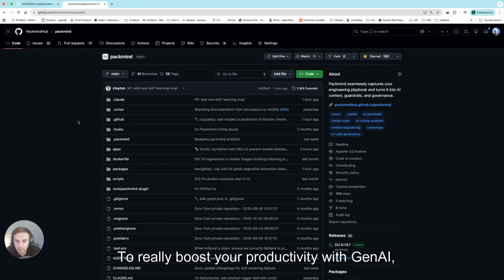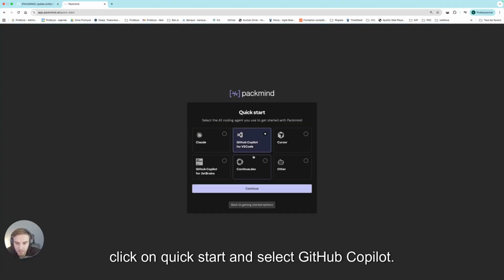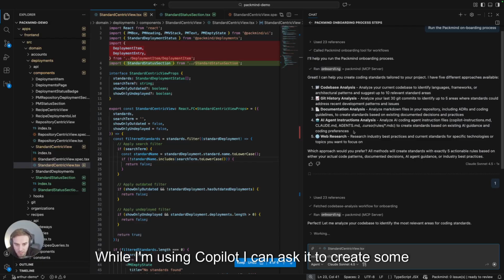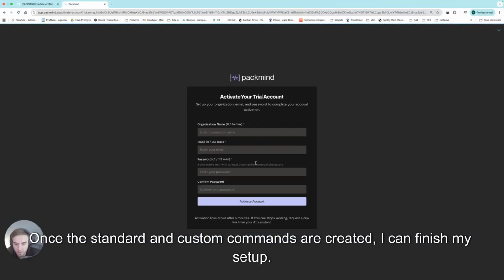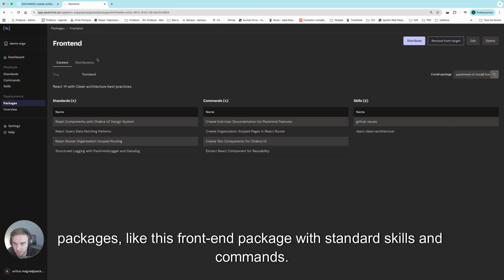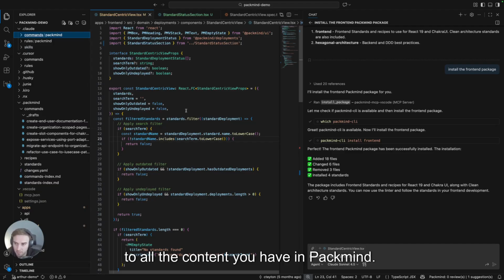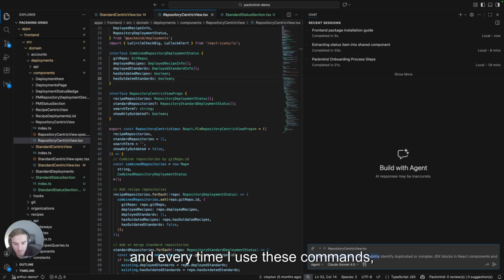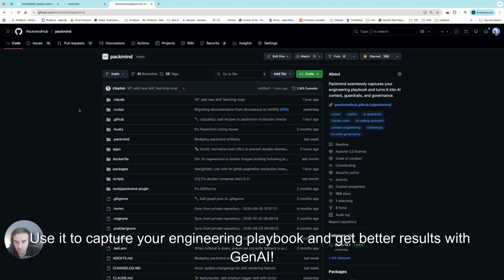Packmind - The Engineering Playbook behind your AI Code 🚀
Packmind is OpenSource and is here to help you create and share your "Engineering Playbook" to your AI Agents.
In this video I show how easy it is to create your Standards / Commands / Skills with the Packmind MCP server.
Then those "Packages" of context are used to generate the right Markdown files for the tools you are using (Copilot, Claude, Cursor etc.).

If you want me to help you through the first steps or if you want a live demo with your teams, book a slot in my calendar